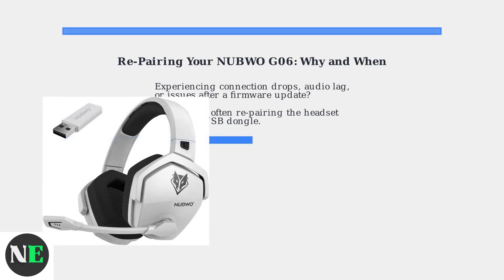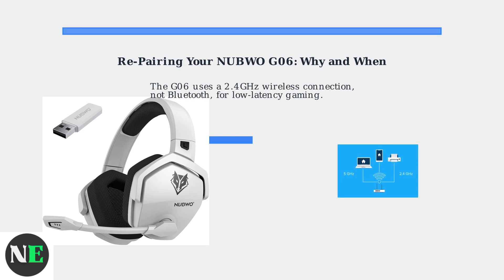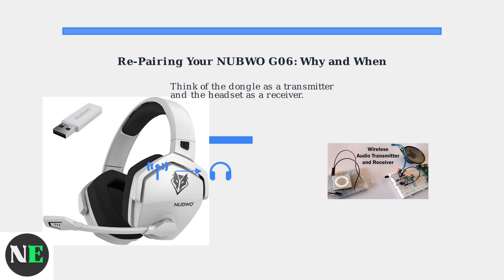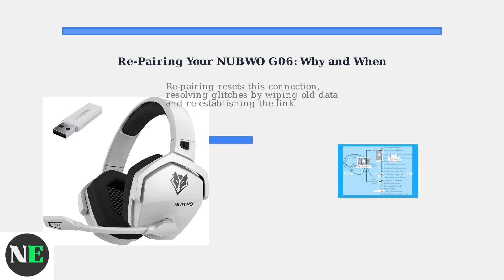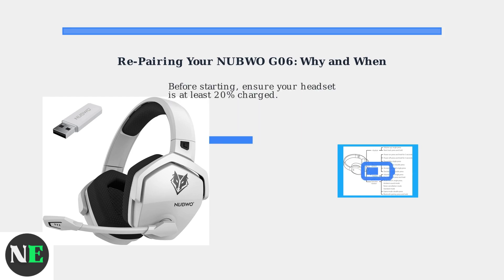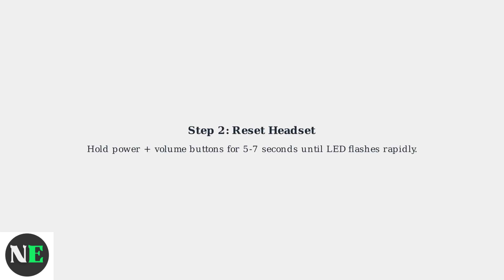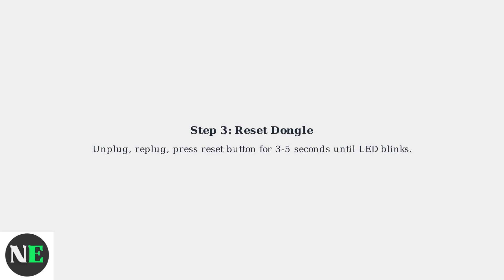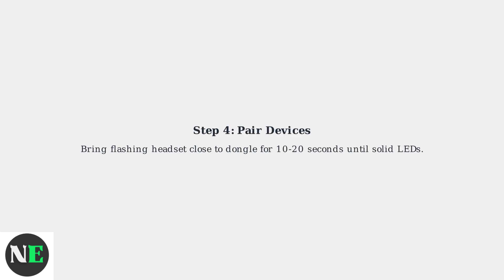How To Re-Pair NUBWO G06 Headset With Dongle – Reset & Sync Steps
Welcome to our detailed guide on how to re-pair your NUBWO G06 headset with its dongle. In this video, we will walk you through the essential steps to reset and sync your headset, ensuring optimal performance and connectivity. If you've encountered issues with your headset not connecting, this video is designed to help you troubleshoot and resolve those problems effectively.